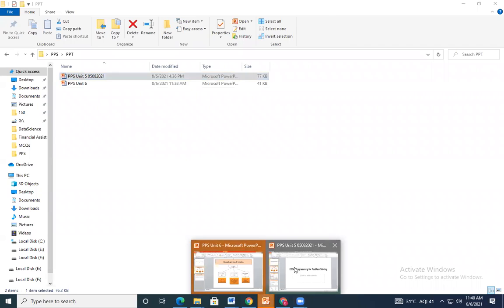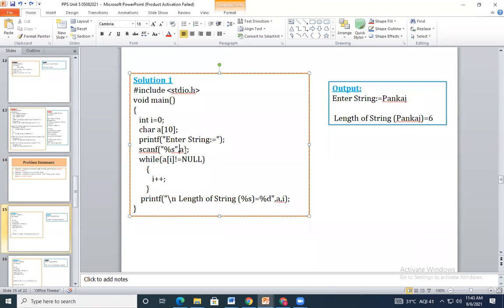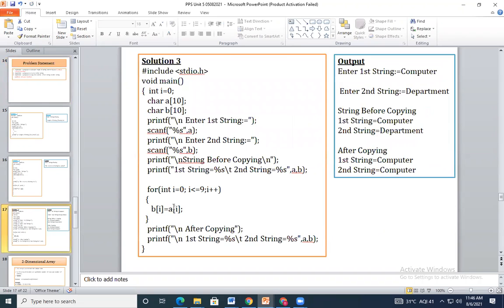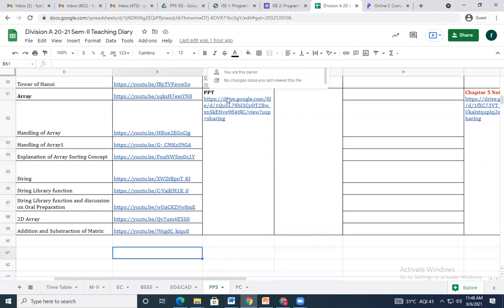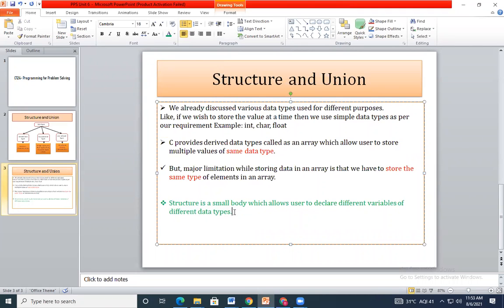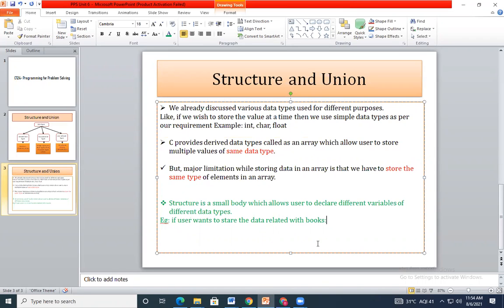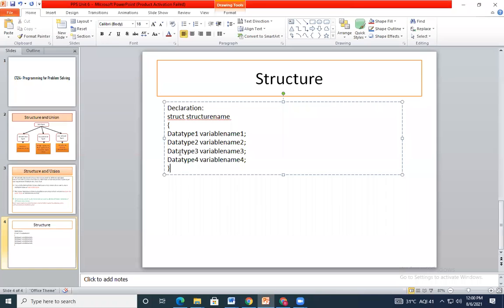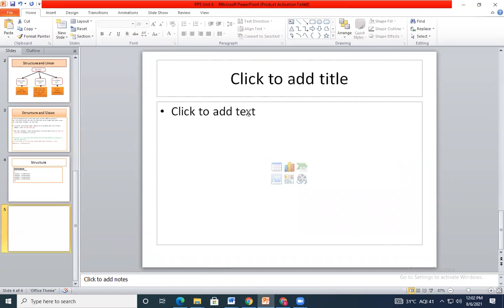Revision of Array & String Unit and Basics of Structure